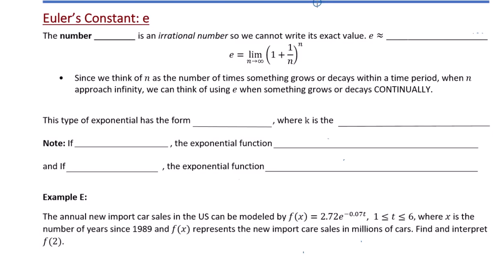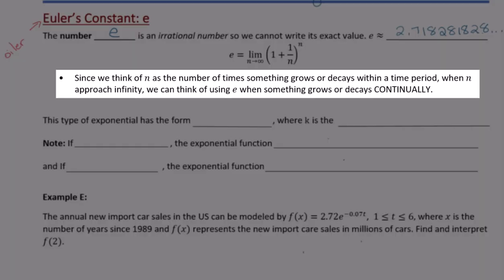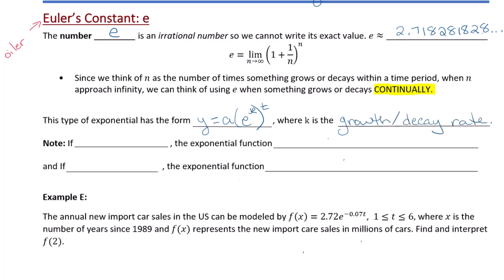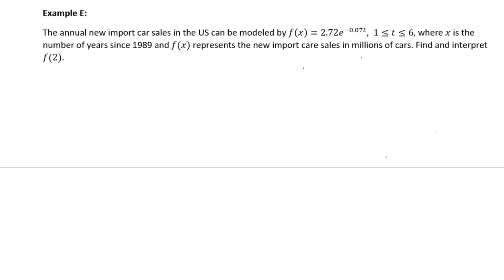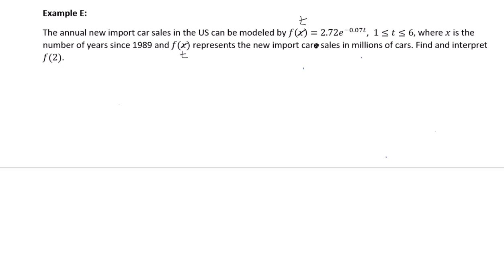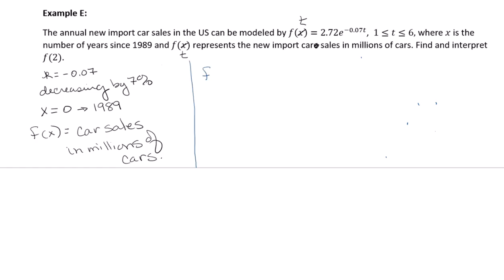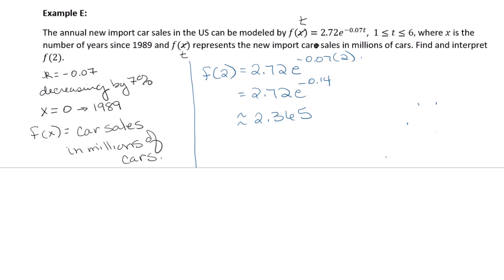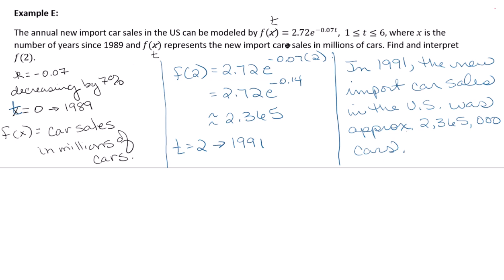Math 150 4.1 part 4